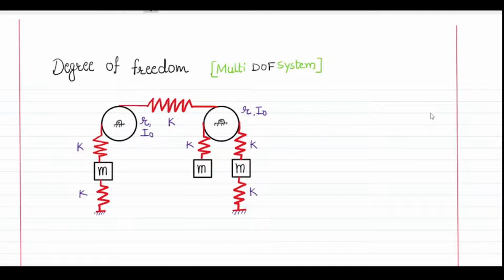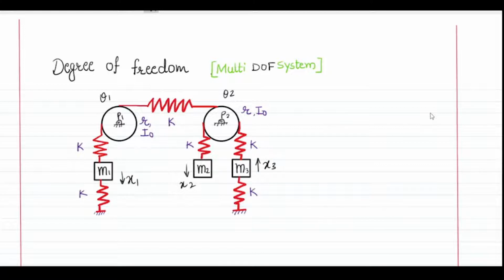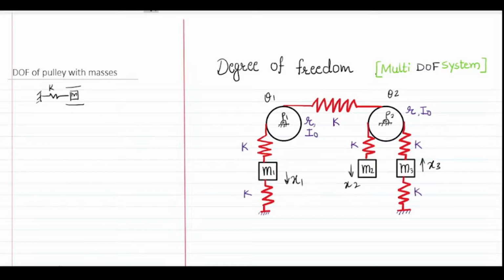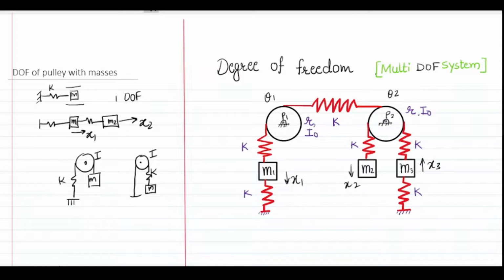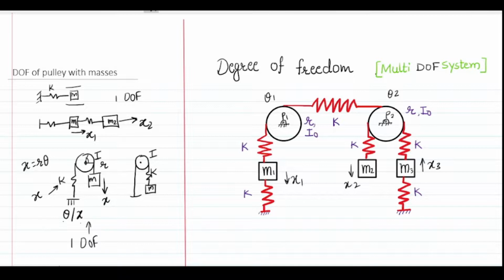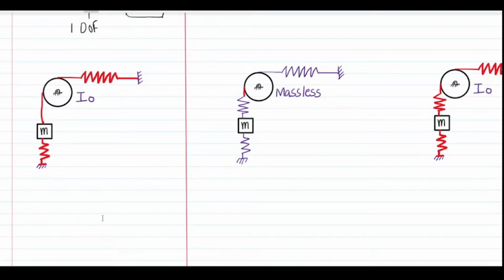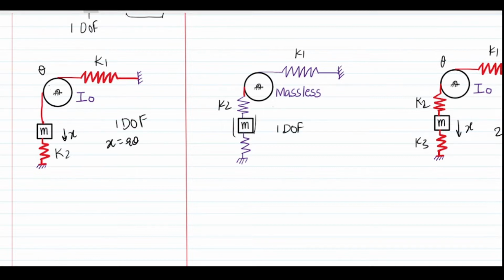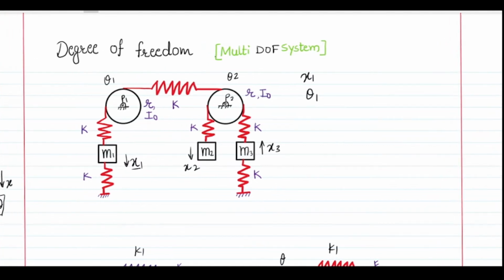Degree of Freedom- Pulley mass spring system (Part 1) || Theory of Machine | Pulley Physics Problem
calculate degree of freedom of system, vibration problem,